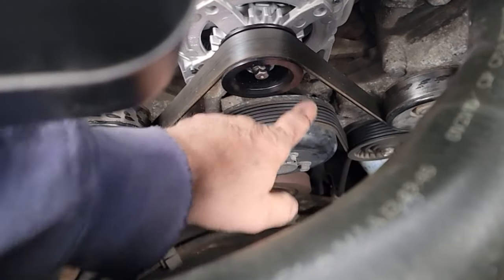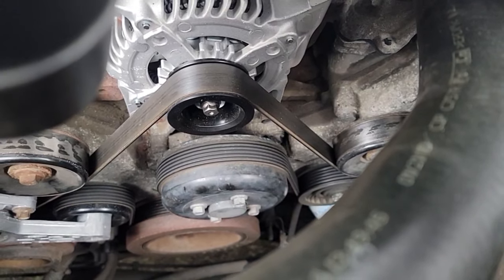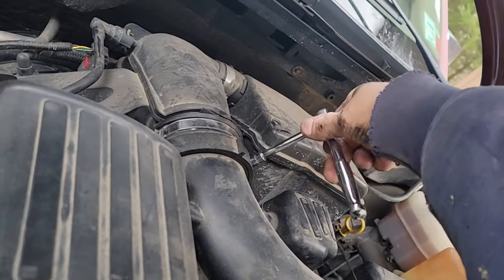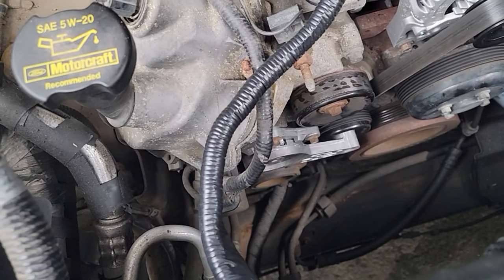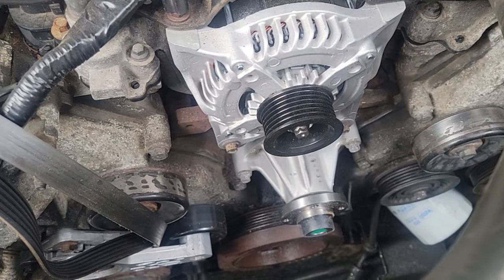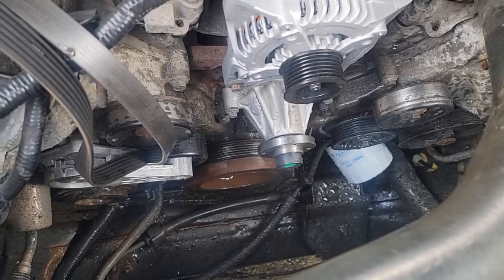F-150 Water Pump, Pulleys, and Belt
I can't put up with the noise on start-up anymore. Using an auto stethoscope it sounds like bearings. So let's replace more parts. At least the cost is less than an hour of labor at the dealer.